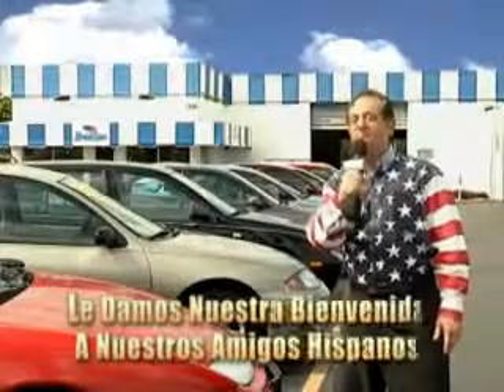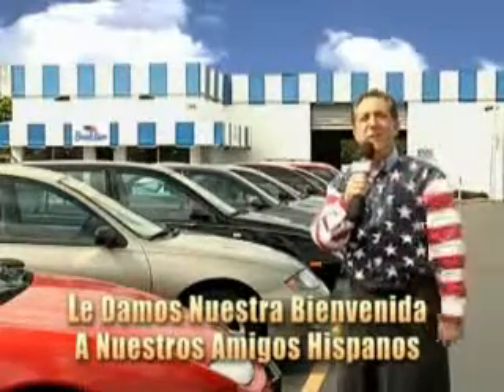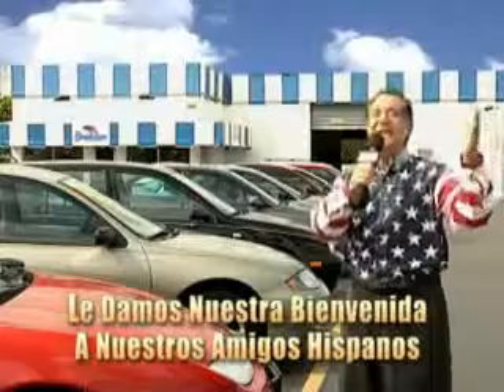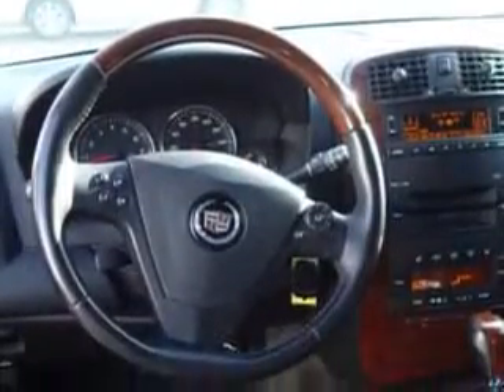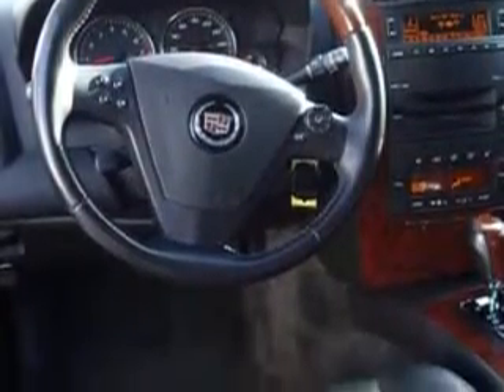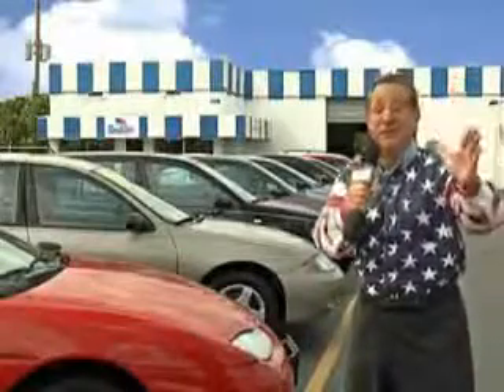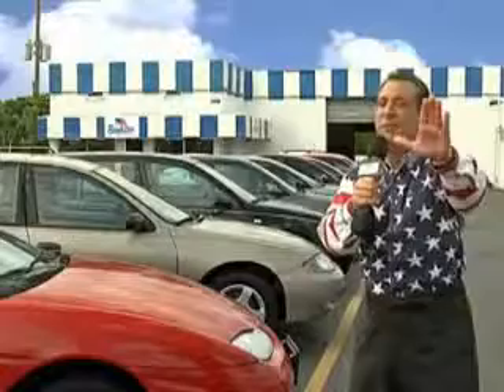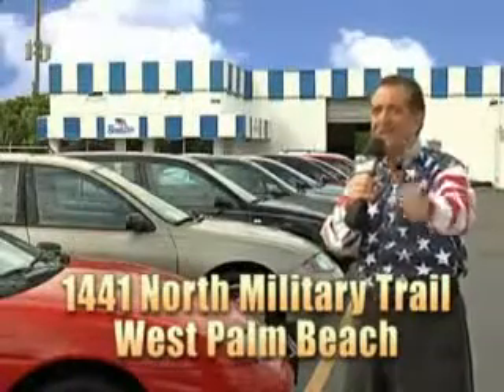2006 Cadillac CTS Beach Cars West Palm Beach, FL 33409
Cadillac CTS You will love this  Black Raven   Cadillac Cts 4 Dr Sedan, equipped with a 6 Cylinder engine and an automatic transmission. Enjoy an impressive 25 miles to the gallon on this great car with features like Remote Power Door Locks, Leather Upholstery, 5 Passenger Seating, Heated Outside Mirrors, Power Driver's Seat, Leather Wrapped Steering Wheel, Leather Upholstery, Alloy Wheels, OnStar Communication System, Rear Bench Seat, Power Sunroof, Auto-Dimming Mirrors, on steering wheel audio and cruise controls, and much more. Enjoy the drive and have peace of mind in this  Cadillac Cts. See us at Beach Cars today!VIN:1G6DP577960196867

Beach Cars
1441 North Military Trail